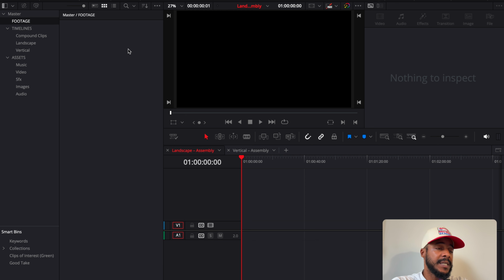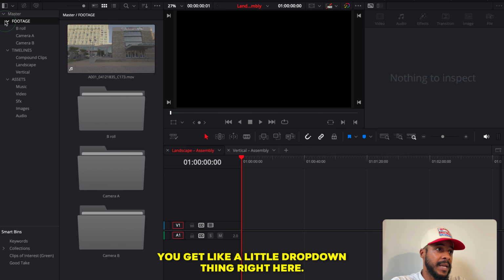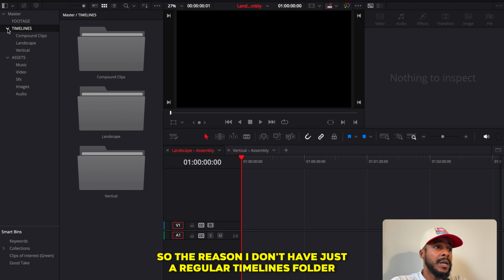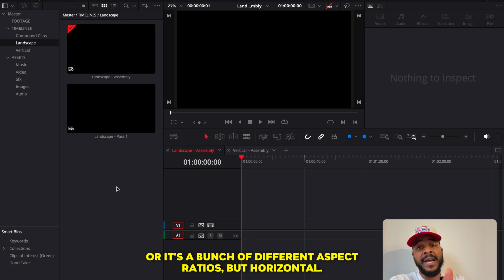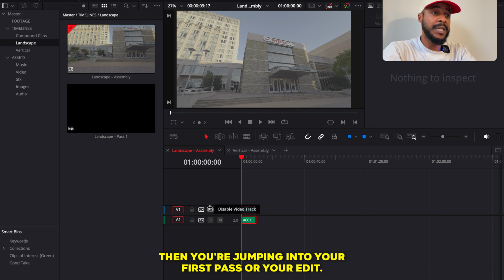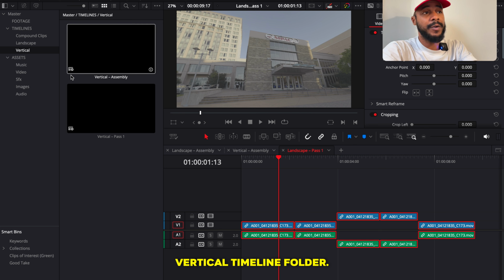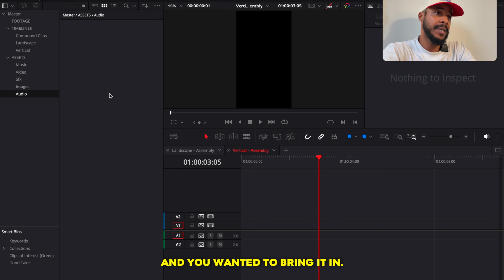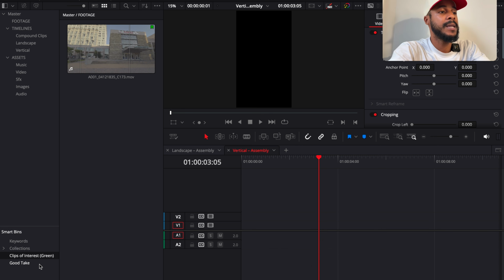How To Get Started With Davinci Resolve!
You've just downloaded Davinci Resolve, now what? I'll take you step by step on how to navigate it, using my FREE Davinci Resolve project template. This template was carefully built out from years of editing narrative and documentary films, commercials, music videos and more, to get you organized and ready to take on any project!

To download this template, join my FREE online community, 10K FILM CLUB, made for filmmakers, by filmmakers

Equipment Used To Make Video - Via Amazon
Blackmagic 6K Full Frame (Camera)
Blackmagic Pocket 4K (Camera)
Sigma 18-35mm f/1.4 ART EF (Lens)
Sennheiser MKE 600 (Mic)
RØDE Wireless Go II (Mic)
Zoom H4essential (Audio Recorder)
NEEWER 74" Pro Video Tripod
Amaran 100dS (Lighting)